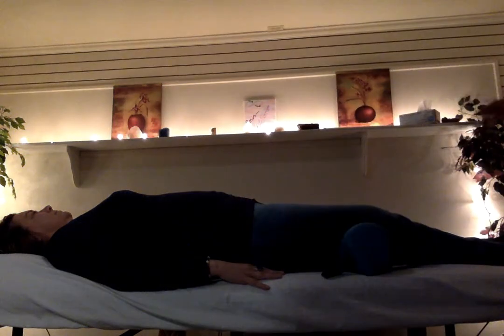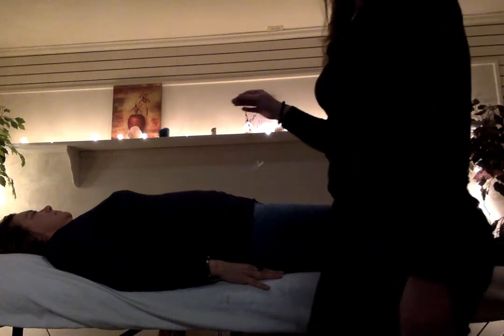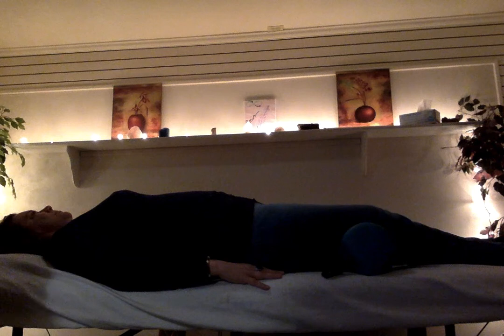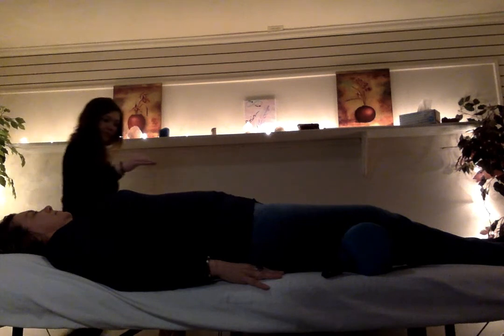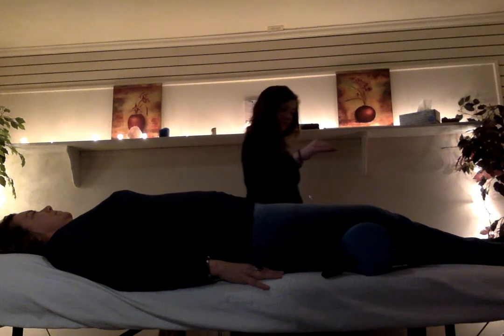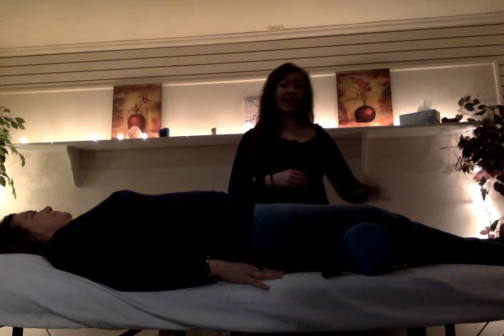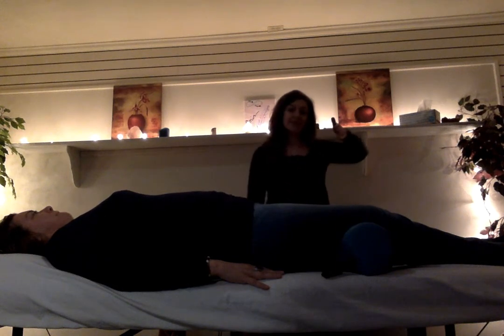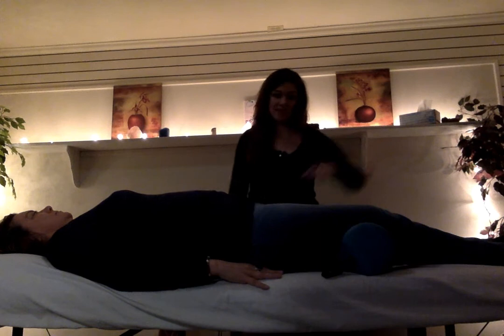Detecting Holes and Leaks in the Aura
How to Find Aura Imbalances and Seal Them